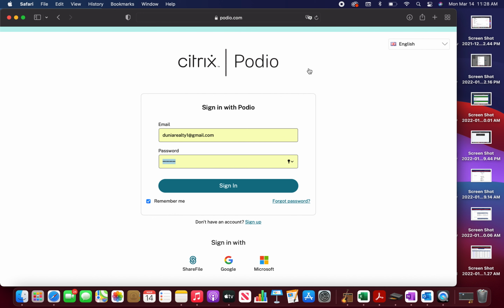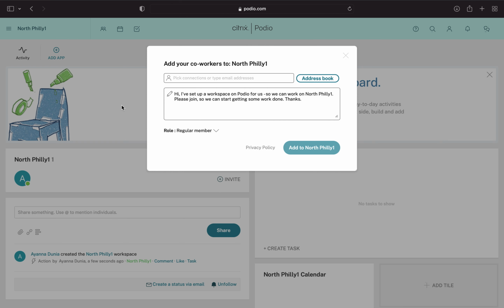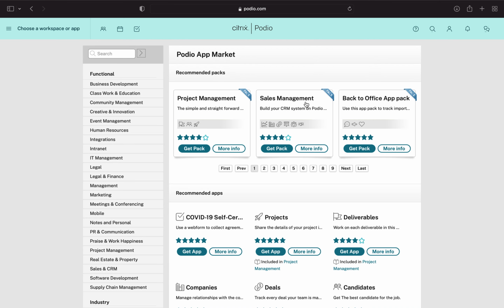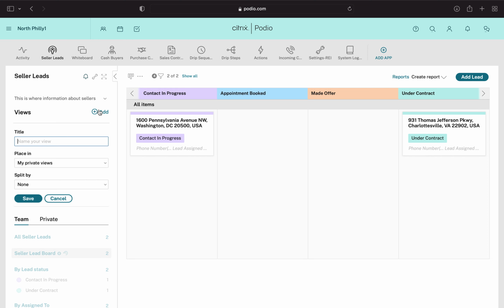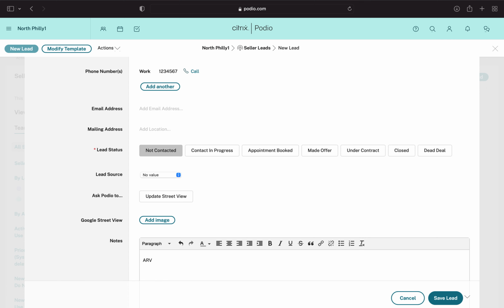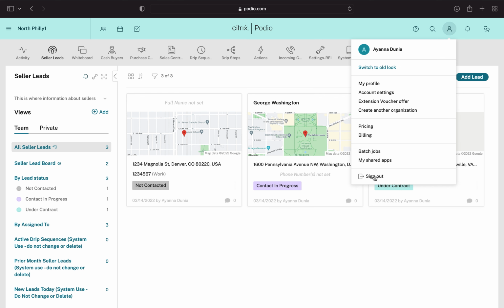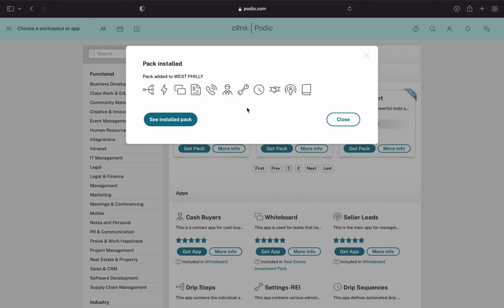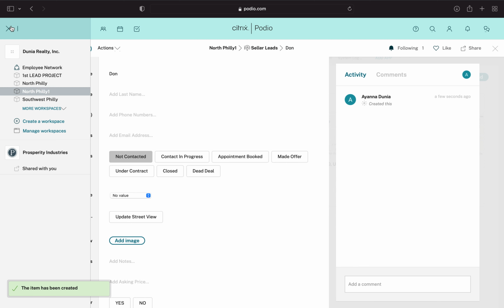PODIO TUTORIAL!!!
TRAINING VIDEO FOR MY VIRTUAL ASSISTANT ON HOW TO ORGANIZE & UPLOAD LEADS INTO PODIO USING APP PACKS!